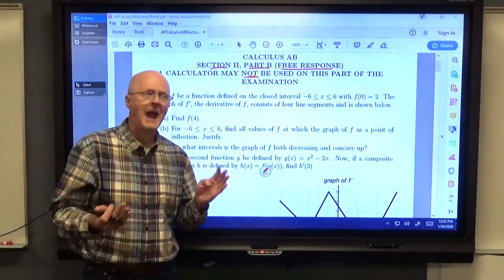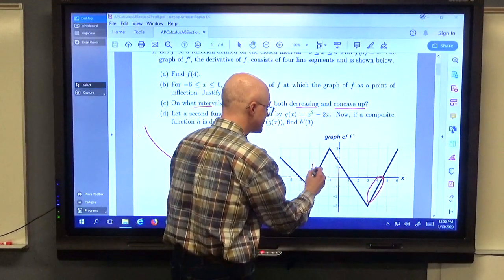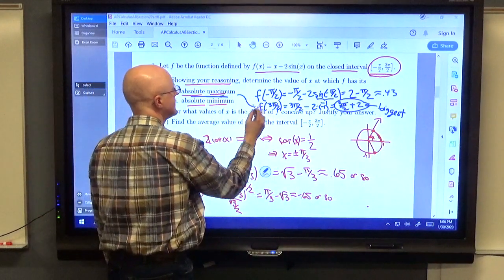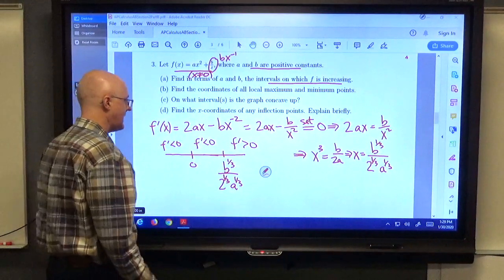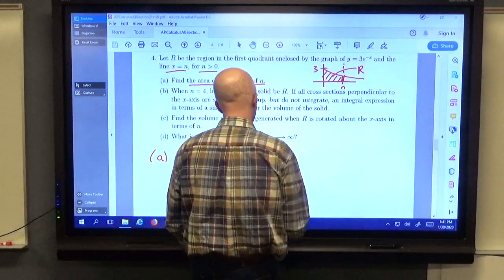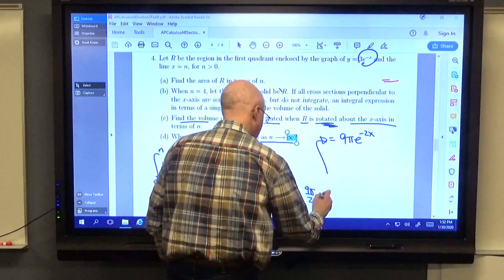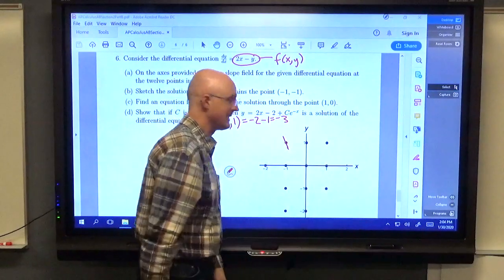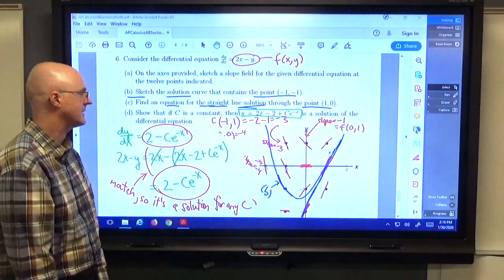AP Calculus AB Exam Review 2026: Free Response Practice Exam Problems & Solutions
I solve 6 (in-depth) AP Calculus AB Free Response Practice Exam Problems and Solutions (Section 2, Part B: no calculator allowed). AP Calculus Princeton Review AP Calculus AB Free Response Exam Review Questions (Exam Prep). AP Calculus AB Exam Practice Problems from Venture Publishing

Problem-Type Time Stamps are Further Below.

Bethel University MN (a Christian liberal arts school) is strong in Science, Engineering, Mathematics and CS Departments

(0:00) Introduction.
(1:25) 1: Given the graph of a derivative f' and a value of f(0), (a) Find f(4), (b) Find where f has points of inflection, (c) Find intervals where f is both decreasing and concave up, and (d) Define a composite function related to f and use the Chain Rule to find a derivative.
(16:18) 2: Given a continuous function f involving sine defined on a closed interval, (a) Find the values of x where f has an absolute maximum (global maximum) and absolute minimum (global minimum), (b) For what values of x is f concave up? (c) Find the average value of f over the interval.
(30:19) 3: Given a two parameter family of functions, (a) Find the intervals on which the function is increasing in terms of the parameters, (b) Find the coordinates of all local maximum and minimum points, (c) On what intervals is the graph concave up? (d) Find the x-coordinates of any inflection points.
(45:33) 4: Given a region R in the plane bounded by a graph and a vertical line x = n, (a) Find the area in terms of n, (b) Set up a definite integral for the volume of the solid whose base is R and whose cross-sections perpendicular to the x-axis are semicircles. (c) Find the volume (in terms of n) of a solid of revolution obtained by rotating R about the x-axis. (d) Find the limit of the volume from part (c) as n goes to infinity.
(59:50) 5: A function F(x) by a definite integral with sqrt(x) = x^(1/2) in the upper limit of the integral (and a 2 in the bottom), (a) Find F(4), (b) Find the derivative F'(4), (c) Find an equation to the tangent line to F when x = 4, (d) On what intervals is the function increasing?
(1:08:37) Problem 6: Given a first order linear constant coefficient differential equation, (a) Sketch the slope field at twelve given points, (b) Sketch the solution curve through a point, (c) Find the (unique) straight line solution (linear function solution), and (d) Confirm the general solution (show every member of a certain family of functions is a solution, no matter what the parameter C is).